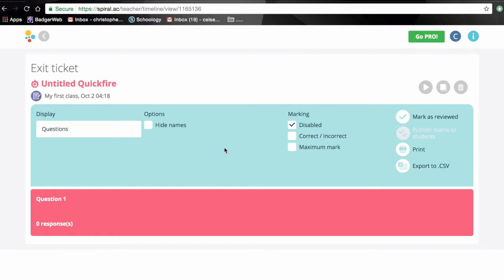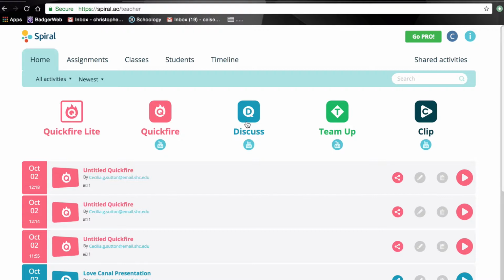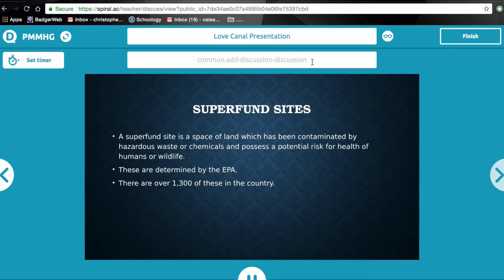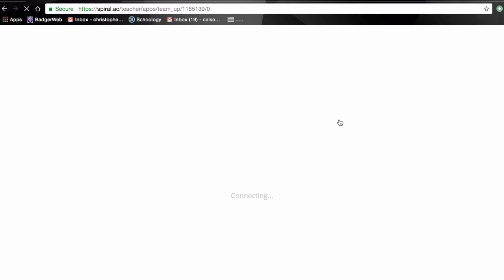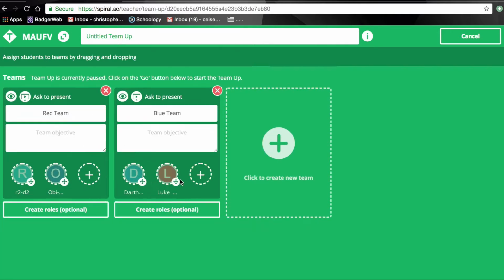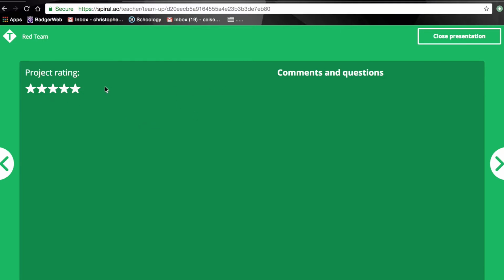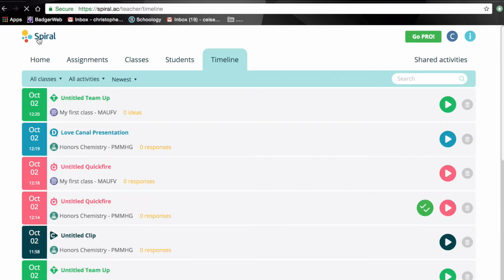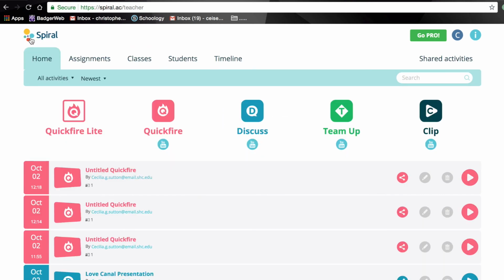How to use Spiral as a Resource in the Secondary Education Classroom